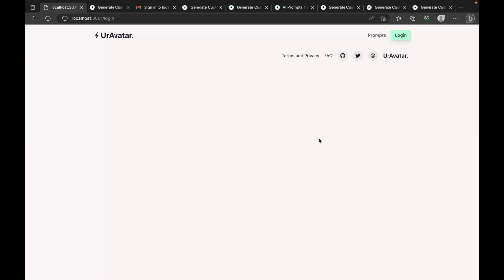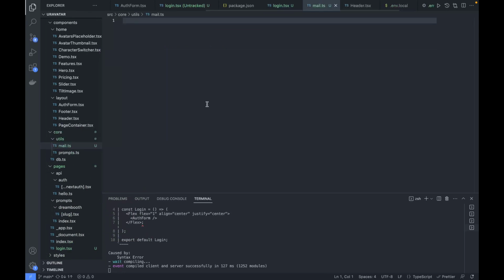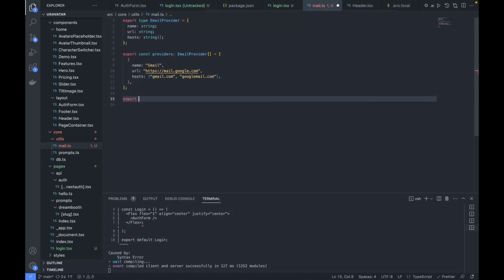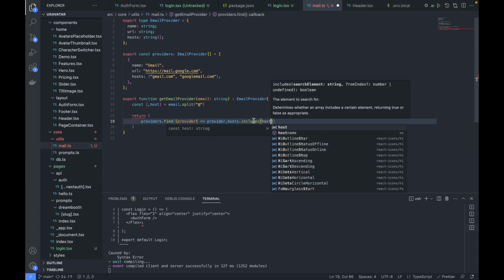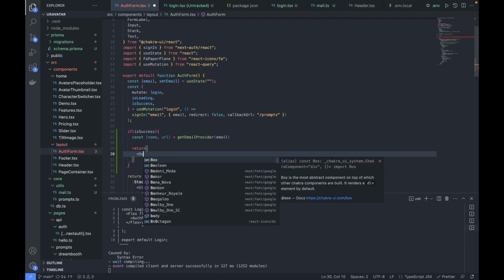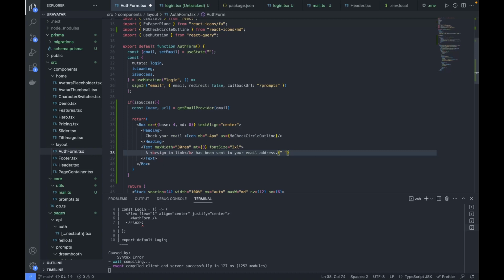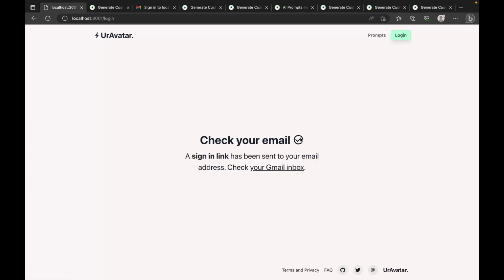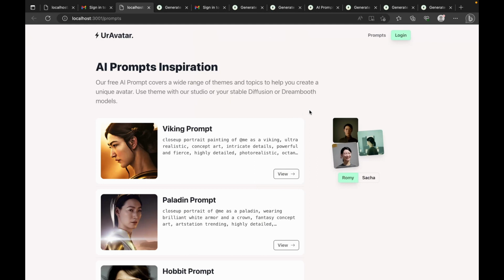AI Avatar App from Scratch — Part 9: The Magic-Link Email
Fixing the login render, wiring the email provider, and sending the sign-in link.

Chapters
00:00:00 - Fixing the login page render
00:04:31 - The email provider, and finding the host
00:09:03 - “A sign-in link has been sent to your email”